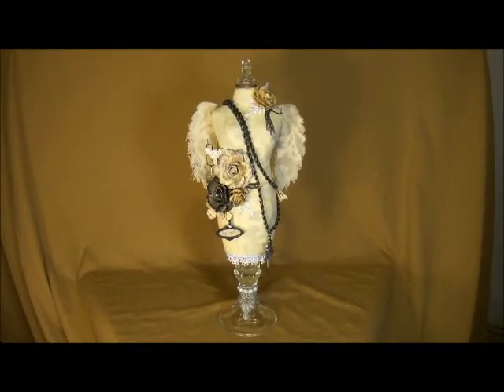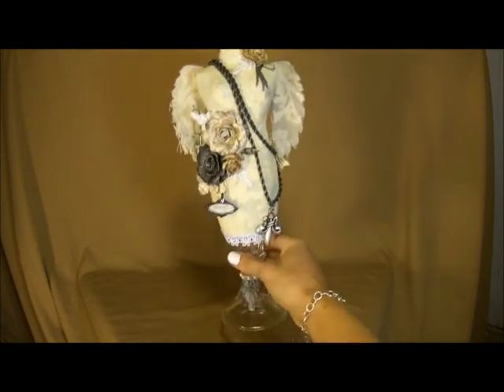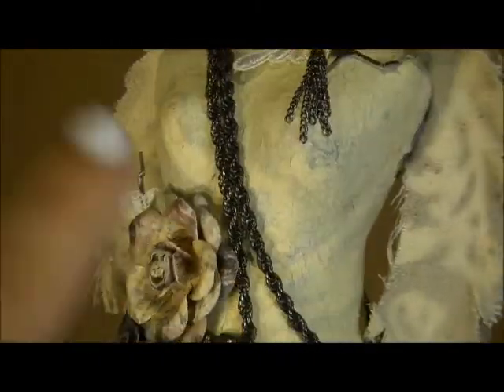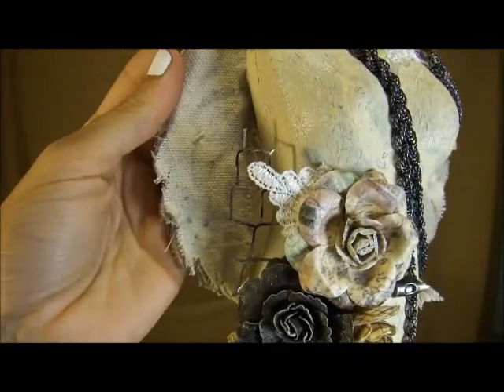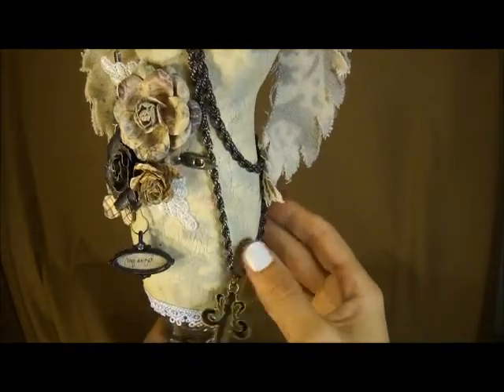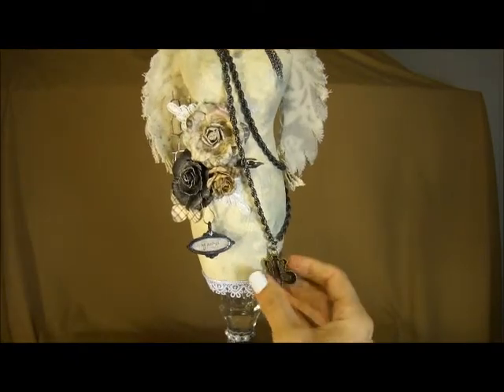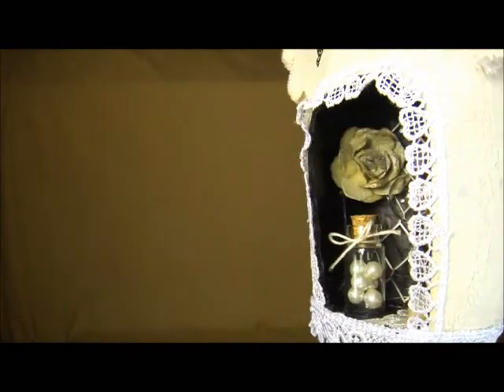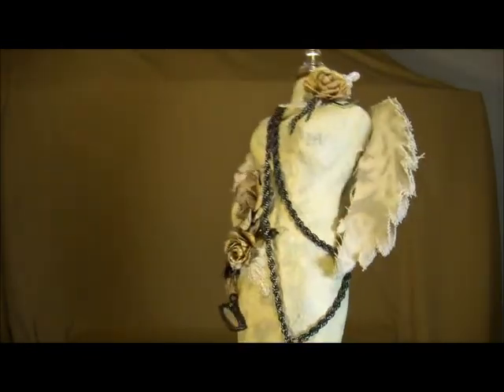Altered Dressform "My Angel"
i had so much fun creating this dressform!